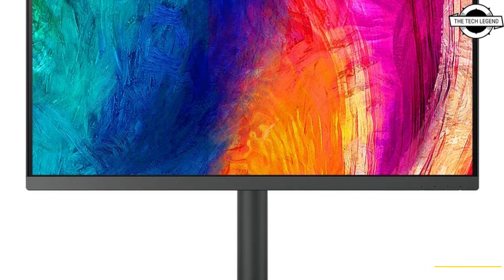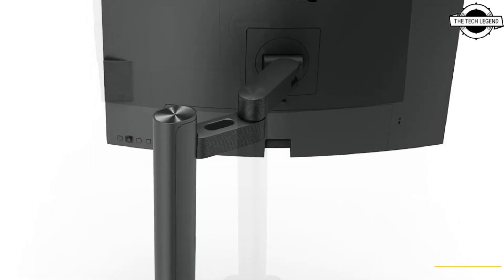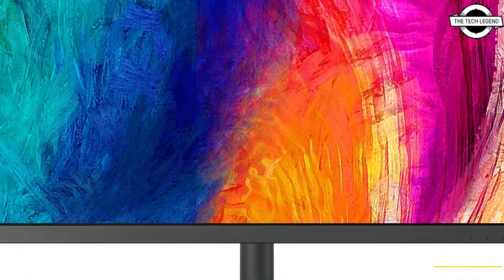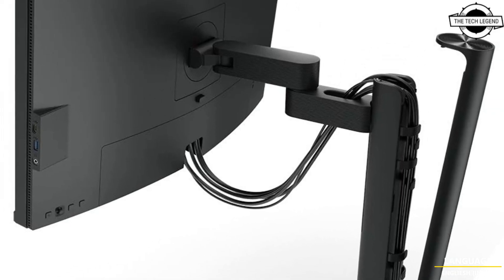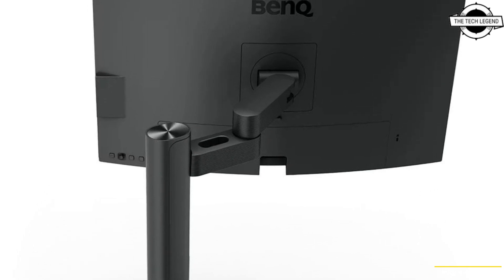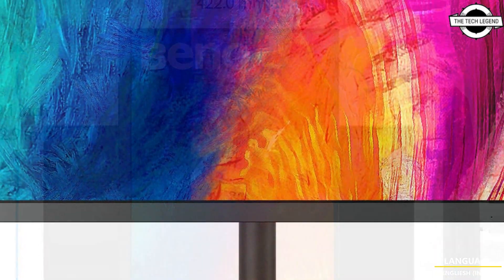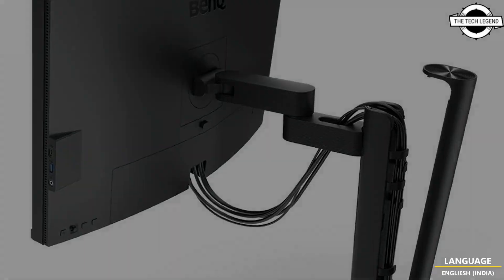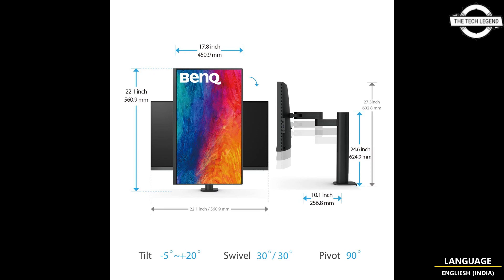BenQ PD3205UA And PD2705UA 4K Monitor Launched With Display Arm - Explained All Spec, Features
PRODUCT DETAILS & PRODUCT ORDER FROM AMAZON
SIMILAR PRODUCT :

BenQ announced the 4K liquid crystal displays PD3205UA and PD2705UA with a display arm. It is part of the AQCOLOR series of designer displays, which all use a non-glare IPS panel with a sRGB/Rec.709 coverage rate of 99% for the panel. Furthermore, the HDR10 support allows you to display videos and images with accurate color reproduction and natural gradation expression. There are also three color modes: "CAD/CAM mode," which increases contrast and makes details stand out, "Design (animation mode," which clarifies dark areas, and "Darkroom mode," which clearly displays details even in low light. , the "DualView function," which displays two screens on one display, the "KVM function," which allows you to switch between one set of keyboard and mouse, and eye care functions such as "blue light reduction" and "flicker free". The brightness of the 31.5-inch model PD3205UA is 250cd/m2 (350cd/m2 in HDR), the contrast ratio is 1,000:1, the response time is 5ms, the refresh rate is 60Hz, and the display color is 1.07 billion colors. HDMI 2.0 x 1, DisplayPort 1.4 x 1, USB Type-C (90W power supply / DisplayPort Alt Mode compatible) x 1, and 2.5W x 2 are the input interfaces. The body measures 714.7mm wide, 459.4mm deep, 581.2 to 731.2mm tall, and weighs approximately 10.1kg. The brightness of the 27-inch model PD2705UA is 250cd/m2 (350cd/m2 in HDR), the contrast ratio is 1,200:1, the response time is 5ms, the refresh rate is 60Hz, and the display color is 1.07 billion colors. HDMI 2.0 x 1, DisplayPort 1.4 x 1, USB Type-C (65W power supply / DisplayPort Alt Mode compatible) x 1, speaker output 2.5W x 2 are the input interfaces. The main body measures 614 mm wide, 459.4 mm deep, and 553 to 703 mm tall, and weighs approximately 10 kg.